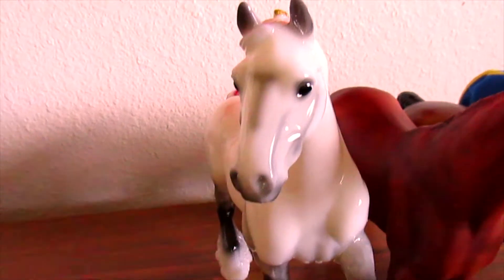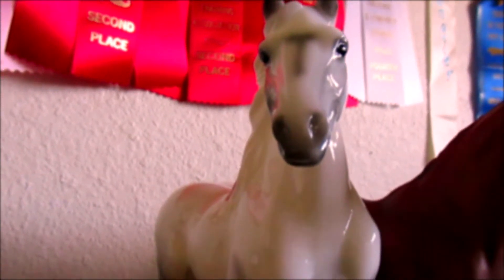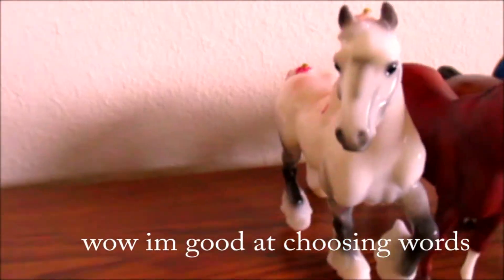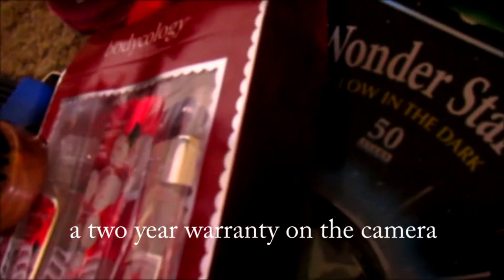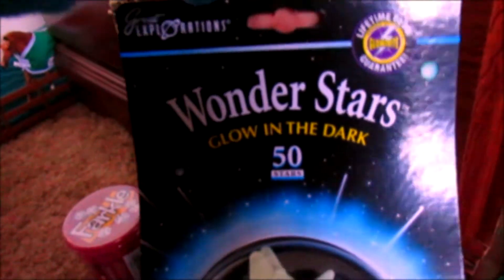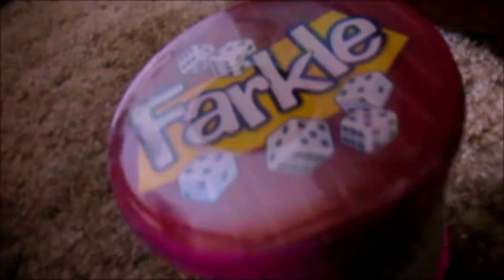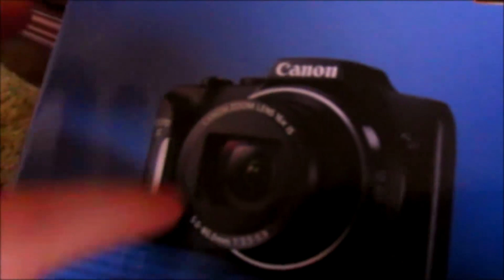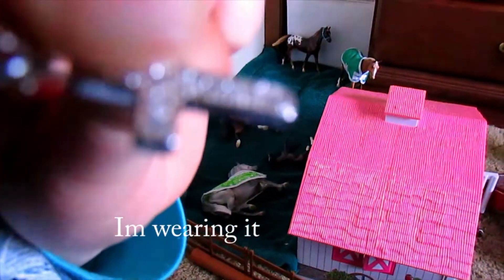Breyers I got for Christmas 2013 + more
Merry Christmas :) and sorry my voice sounds weird :P